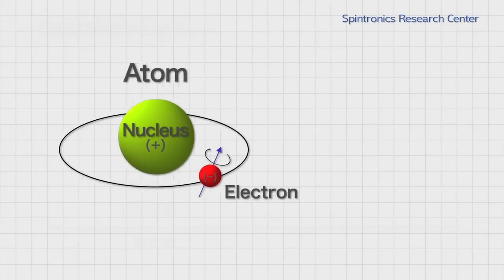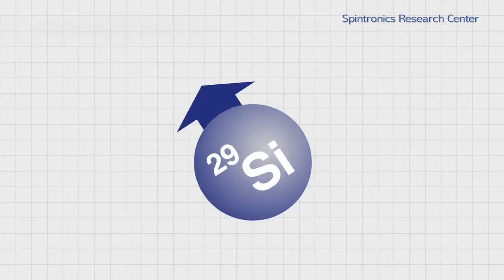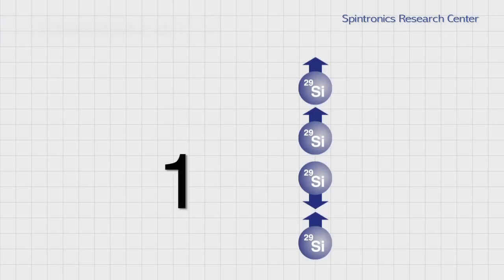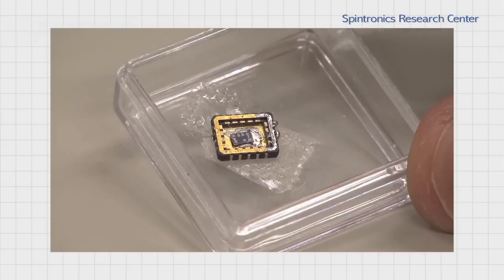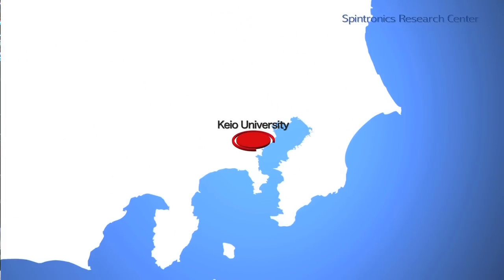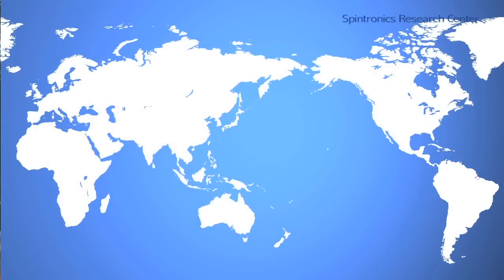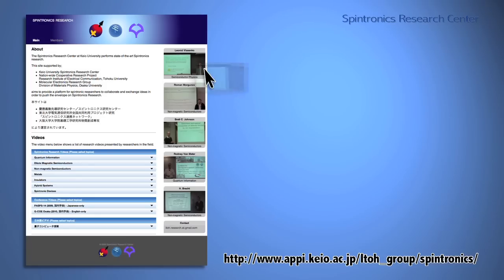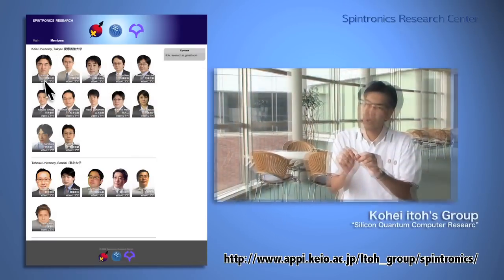KEIO Spintronics Research Center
Spintronics Research

[Participating organizations]
Keio University, Tokyo
Tohoku University, Sendai
Research Institute of Electrical Communication Tohoku University, Sendai
Osaka University, Osaka
University of Tokyo, Tokyo
Institute for Solid State Physics, University of Tokyo, Tokyo
Kyushu University, Fukuoka
National Institute of Advanced Industrial Science and Technology, Japan
Tokyo City University, Tokyo
University of Tsukuba, Tsukuba
Institute for Chemical Research Kyoto University, Kyoto
Tokyo Institute of Technology, Tokyo
Hokkaido University, Sapporo